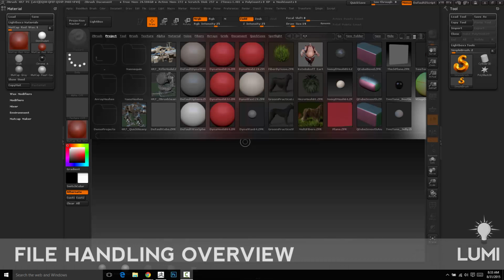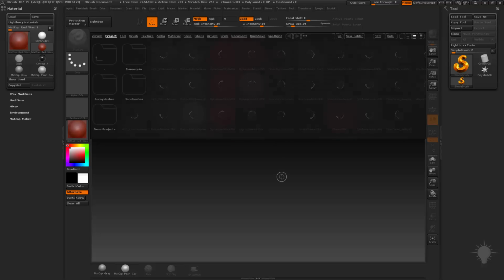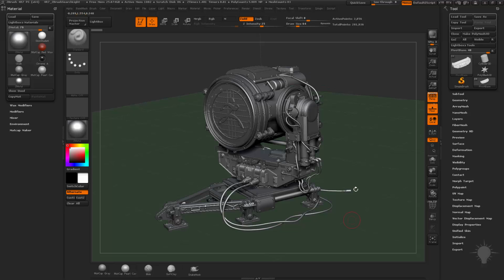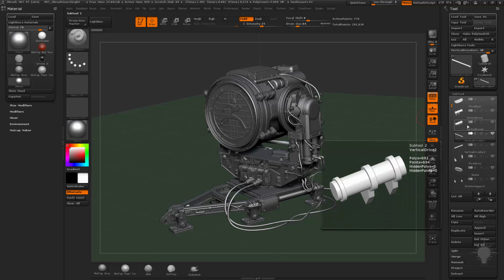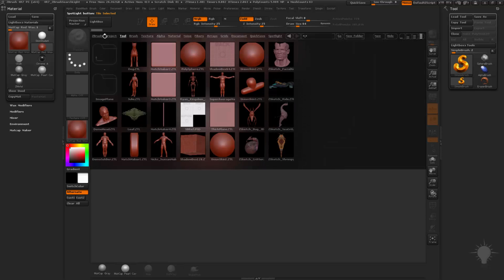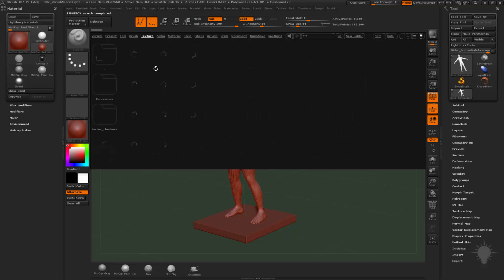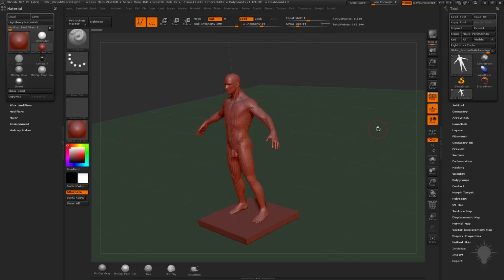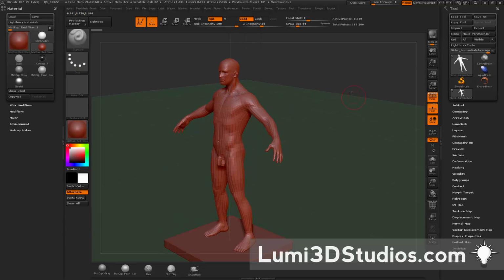001 File Handling Overview